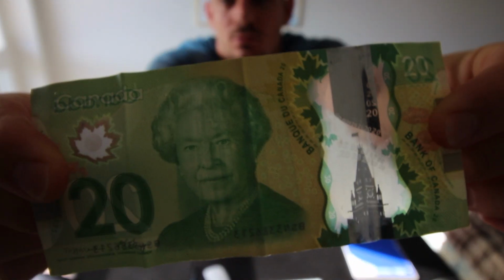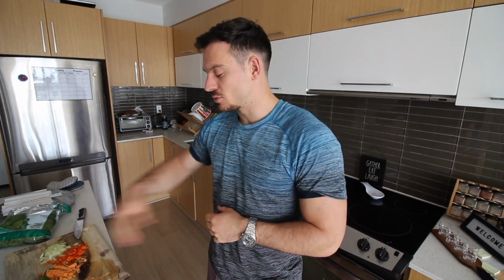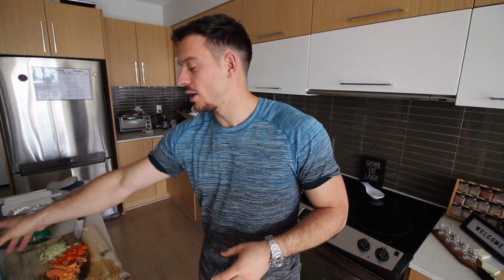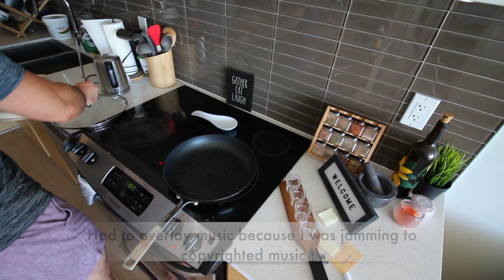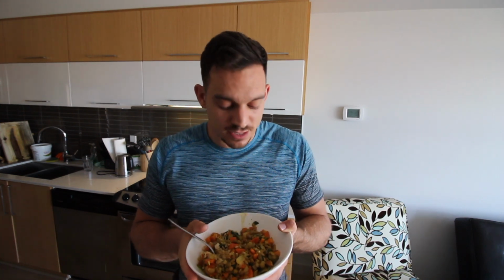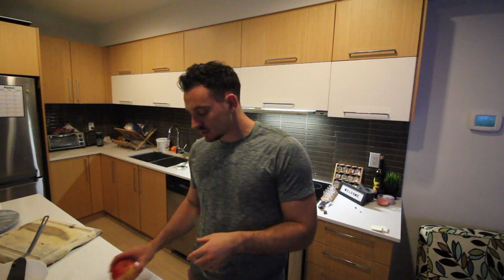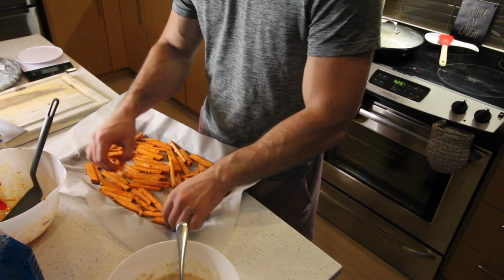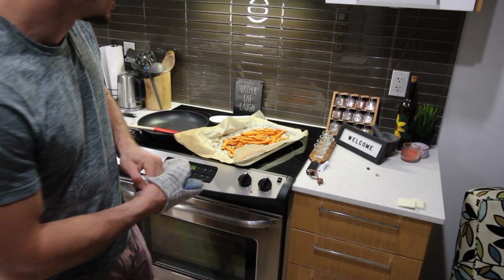$20 Full Day of Eating **Challenge**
Here is a video I filmed just over a week ago, showing how to eat a reasonably healthy and nutritious diet for ONE WHOLE DAY with only $20 and minimal skills in the kitchen!

I made this video to provide ideas for how to make your diet meet your health and fitness goals on a low budget. That being said I want to still outline the issue of food insecurity in North America. In fact, in 2019, only 88% of U.S Households were food SECURE. This means that 12% or 40 MILLION households in the U.S do not have enough food to nourish their families. Similarly, in Canada, it's about 13% with just over 4 million households being food insecure. This was a serious issue before COVID and is even more real now. I will put a link at the bottom of my description for you to donate. I don't want to take time away from another topic that's really important so please, do what you can to educate yourself on what is going on in the world around us. Let's come together and collectively squash discrimination, systemic racism, and inequality.